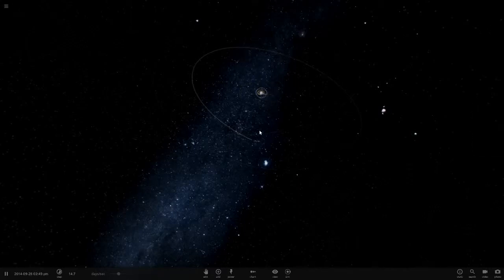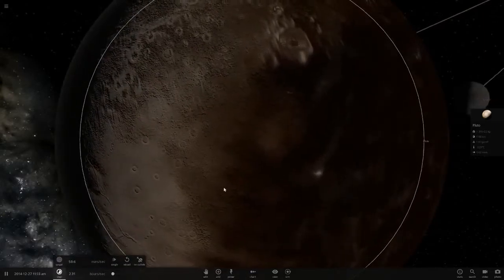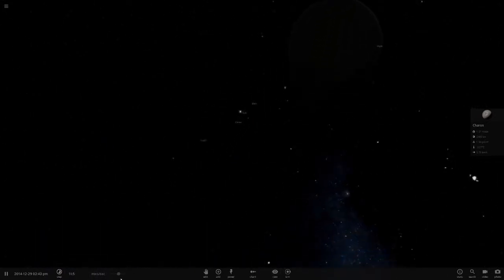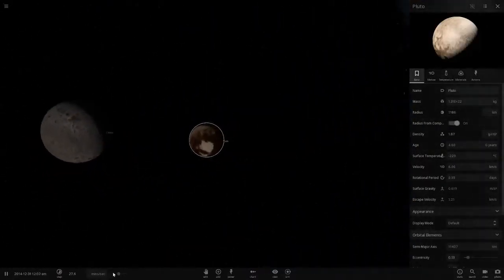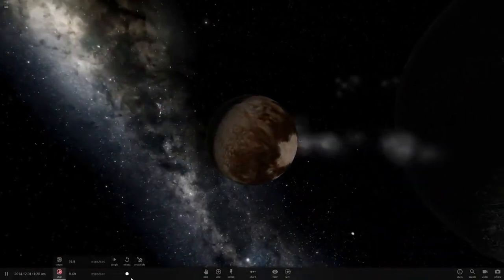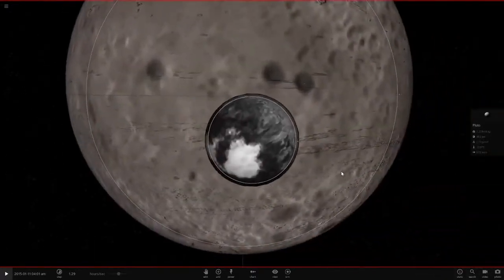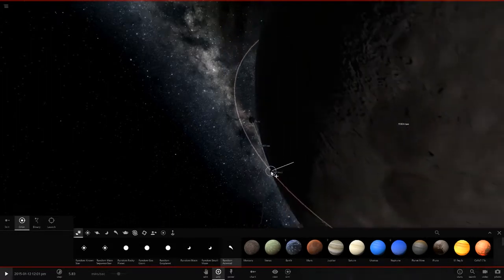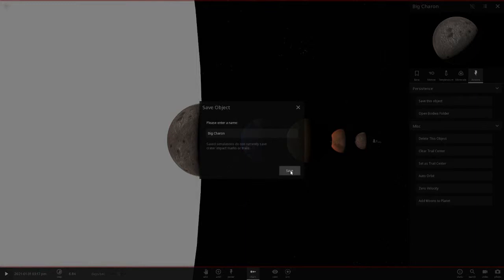What If We Made Charon Larger Than Pluto, Universe Sandbox ²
You can buy Universe Sandbox 2 game here: Hello and welcome to What Da Math!